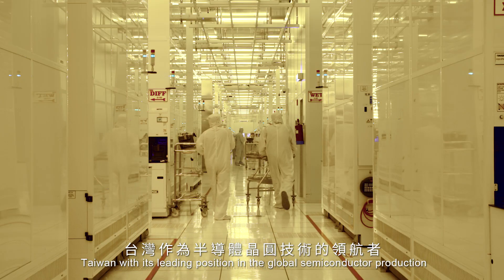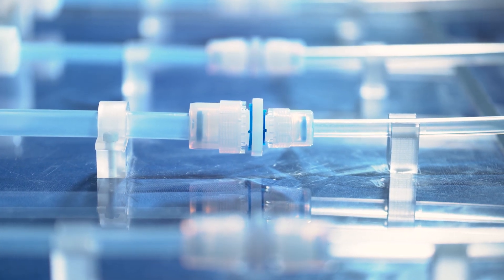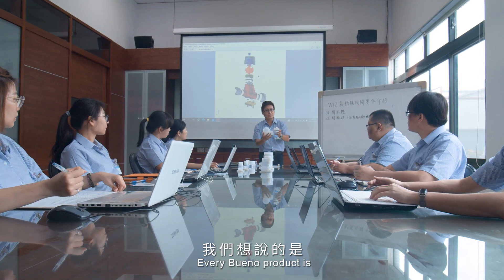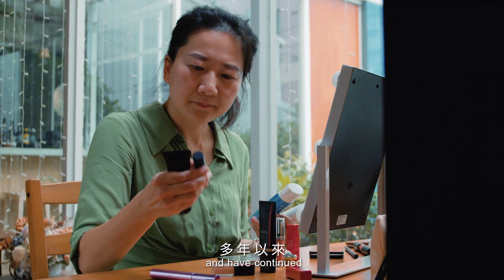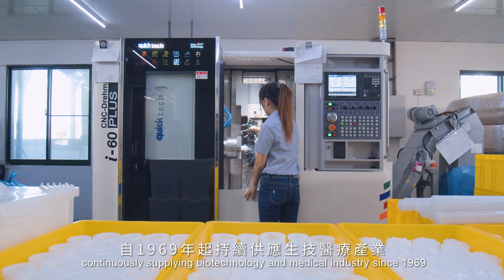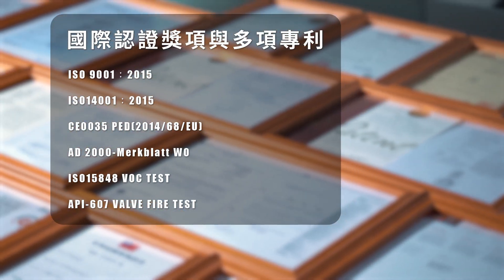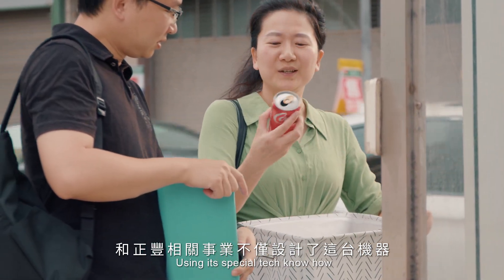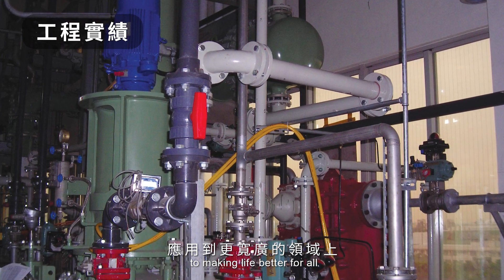2023 Bueno Technology PFA valve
Welcome to Bueno Technology, where innovation meets excellence! In this exciting video, we take you on a journey through our company's cutting-edge PFA (Perfluoroalkoxy) products and our significant contributions to the semiconductor industry.

Discover how our top-notch PFA solutions are redefining industry standards and ensuring the highest levels of purity, reliability, and performance. From advanced PFA tubing to specialized semiconductor components, we're your trusted partner for all your critical needs.

Join us as we explore the intricate world of semiconductors and witness how our relentless commitment to quality and precision is shaping the future. Our dedicated team of experts and state-of-the-art facilities are here to support your success every step of the way.

Don't miss out on this captivating glimpse into the heart of Bueno Technology. Thank you for choosing us as your preferred partner!